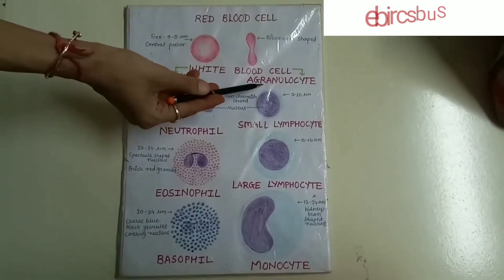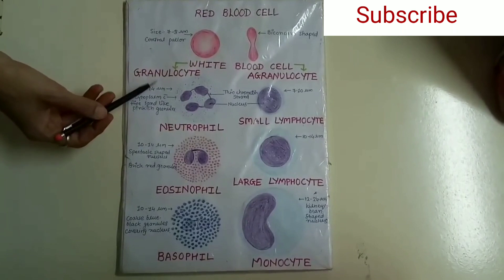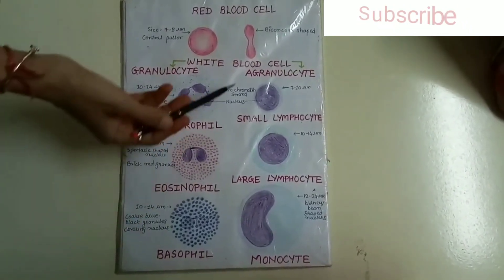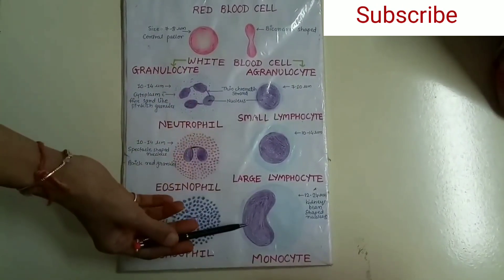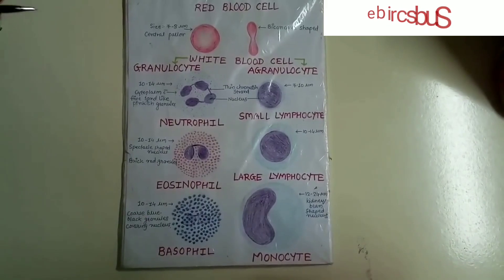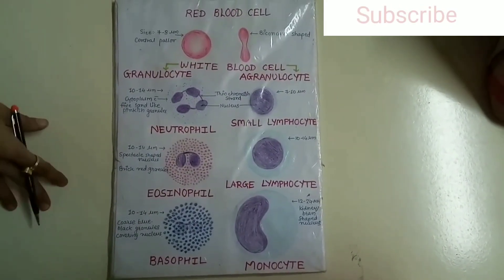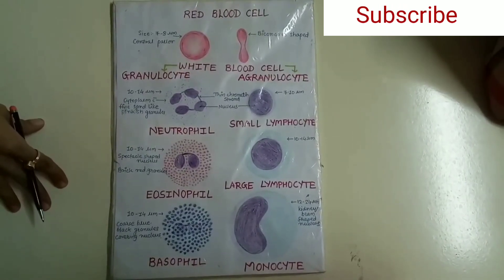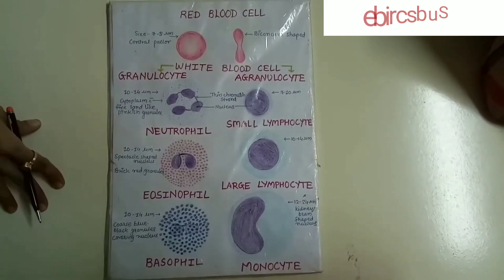Type of WBC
How many type of wbc ?
Defin the wbc kind and how to seen wbc count

TANUPATH
tanupath